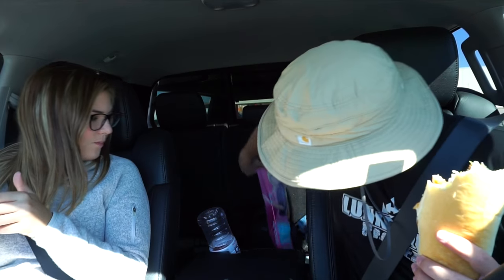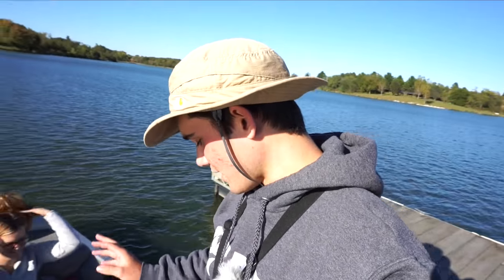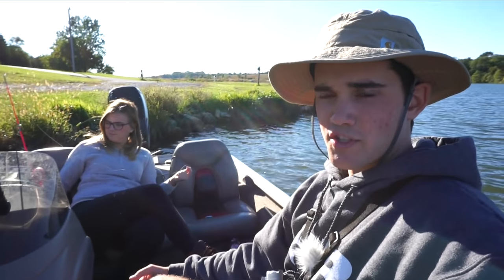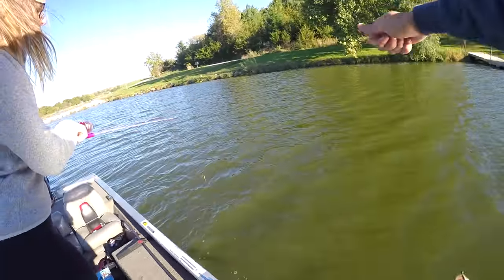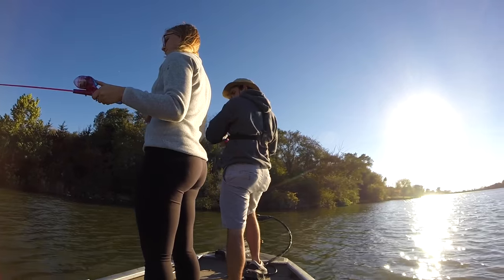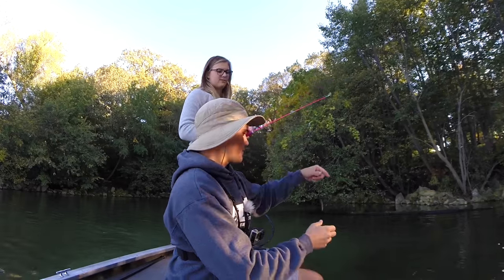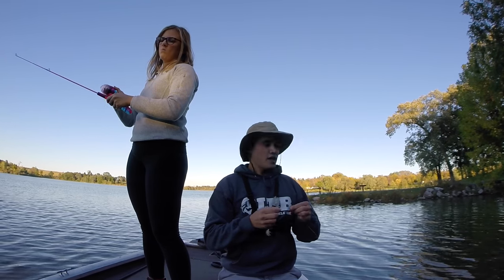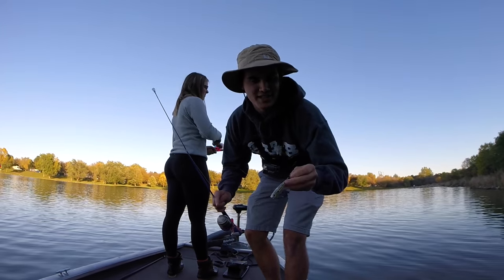BF vs GF Barbie Rod Fishing Challenge!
So I decided to challenge my girlfriend to a "friendly" Barbie pole bass fishing competition. Here are the rules:
1. 1 hour to fish
2. Each fish is 1 point
3. If the fish weighs over 2lbs you get 5 points
4. Winner gets to go through the loser's phone
5. Don't let Macy win

▪️Filming Gear:
1080p 60fps

► PERISCOPE: @FishinWithFlair